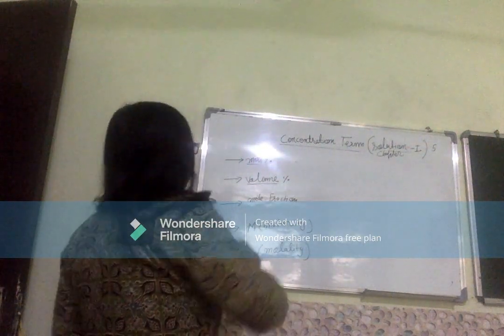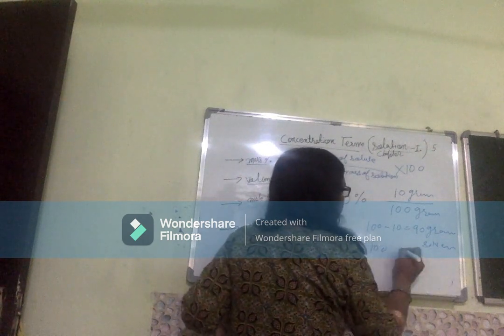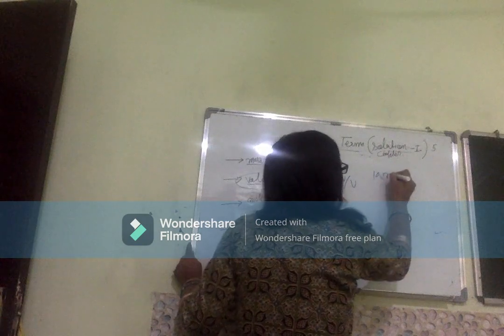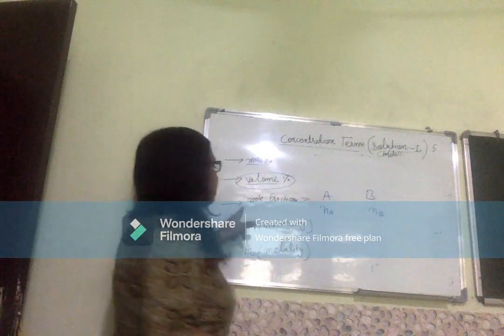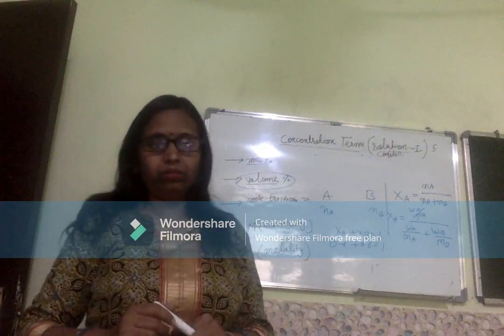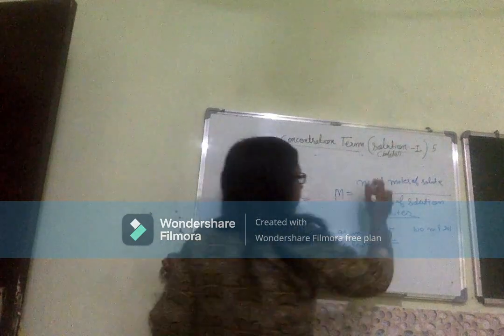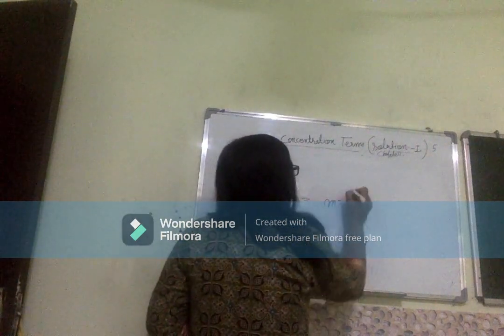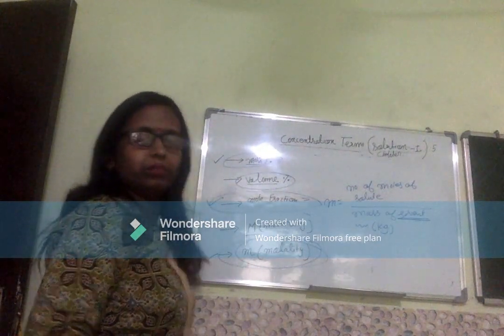CONCENTRATION ( MOLARITY AND MOLALITY)